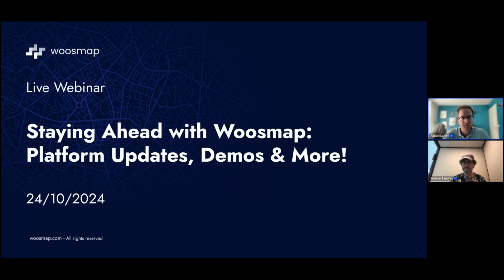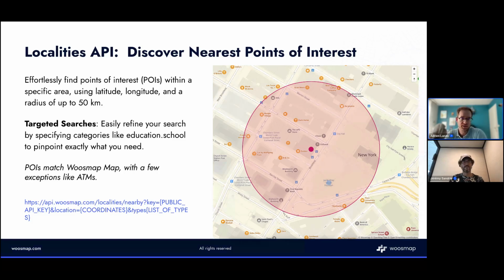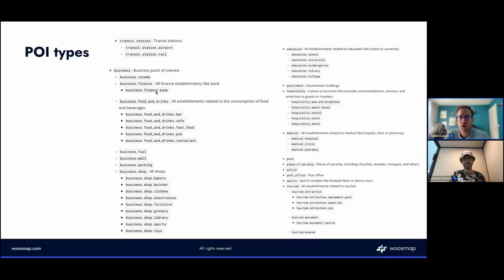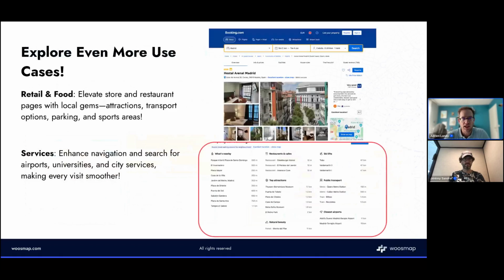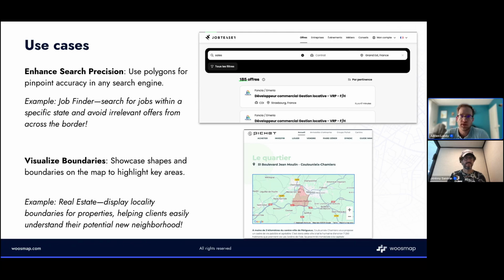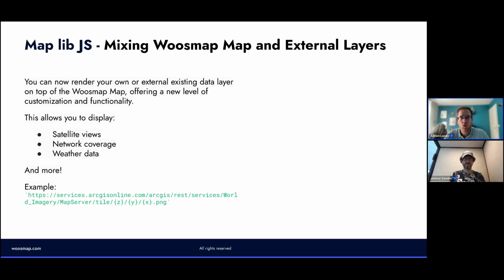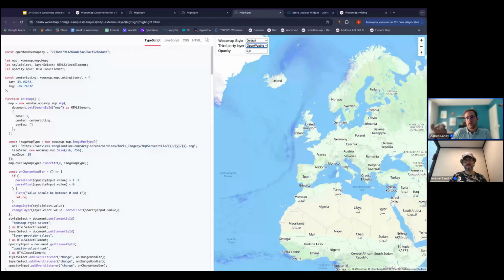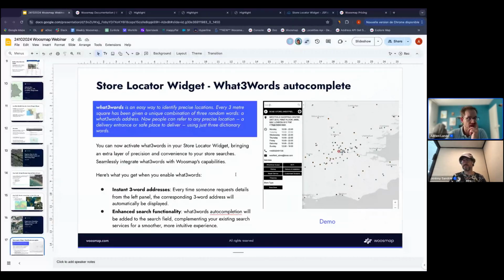Webinar: Staying Ahead with Woosmap Platform Updates Demos and More - October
Welcome to our monthly deep dive into the latest updates from Woosmap!

Whether you're new to Woosmap or a seasoned user, this is your chance to discover powerful new features, catch exclusive live demos, and get all your questions answered. Let’s unlock smarter ways to make your location data work harder for you! 🚀

Agenda:
Discover How to Find Nearest Points of Interest (POIs)
Learn how our Localities API - Nearby feature helps you locate the closest POIs, from medical facilities to restaurants. See how this tool can simplify location qualification with filters and proximity insights—perfect for real estate and more!

Unlock New Possibilities with Localities Shape Data
Hear how you can now access detailed shapes for localities, postal codes, countries, and administrative levels. Whether it’s for map display or advanced geographical queries, this update adds a new dimension to location searches.

See How to Mix External Data Layers on Woosmap Maps
Explore how you can render your own data—like satellite views, weather info, or network coverage—on top of Woosmap Maps. Take your map customization to a new level with external layer integration.

Experience Seamless Store Searches with what3words
Find out how integrating what3words into your Store Locator Widget enhances precision and search ease. Enjoy instant 3-word addresses and what3words autocompletion for a more intuitive search experience. You'll see an exclusive demo of this live action.

Open Q&A
We finish up with an interactive Q&A session—where our viewers bring their questions, and we provide the answers!